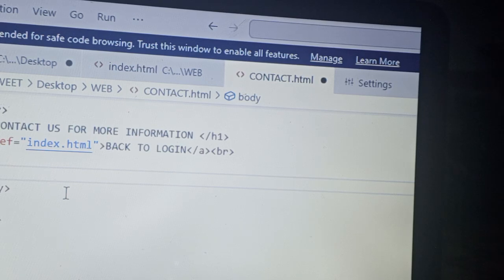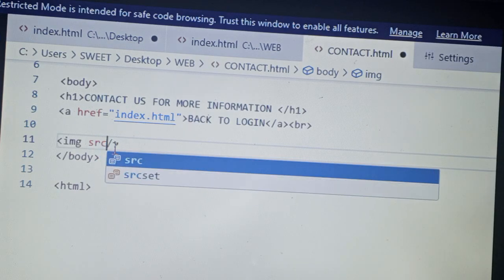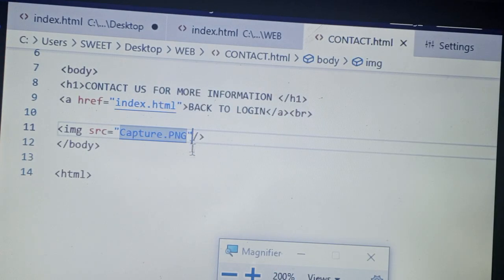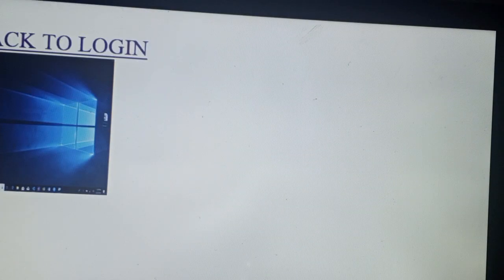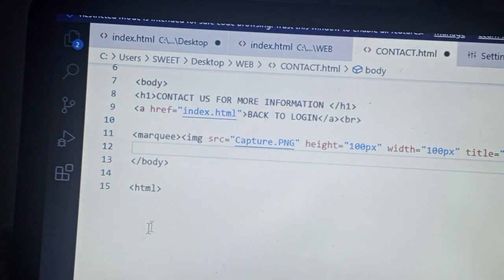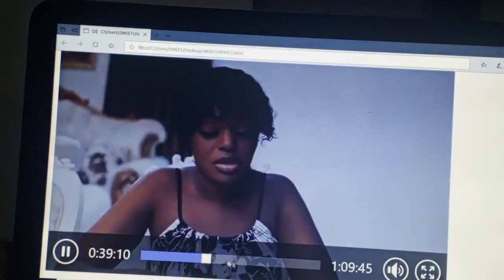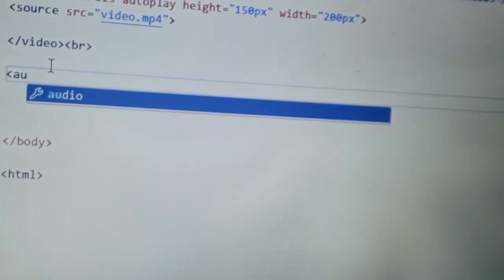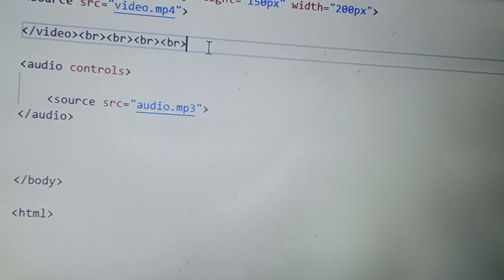INTRODUCTION TO HTML(WORKING WITH MEDIA: Picture, Audio and Video